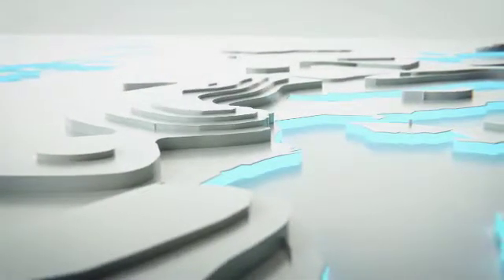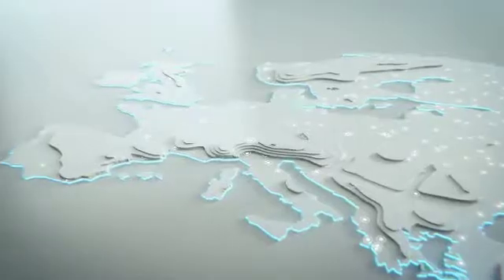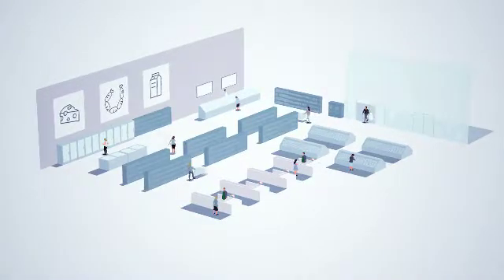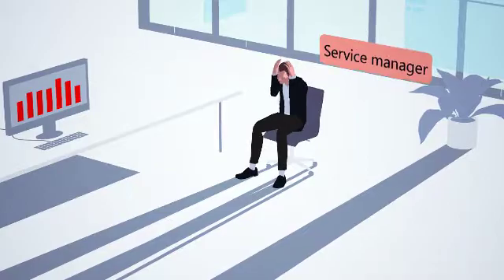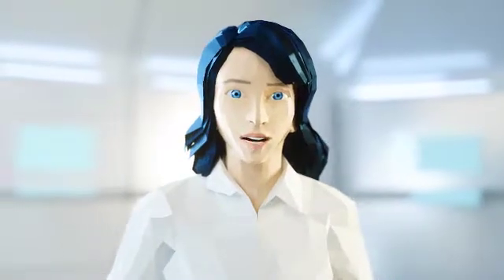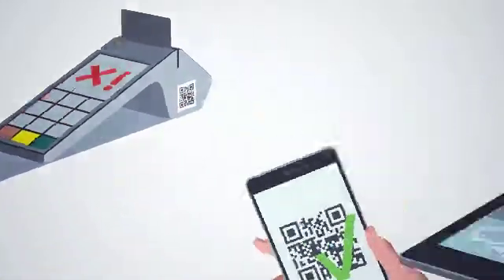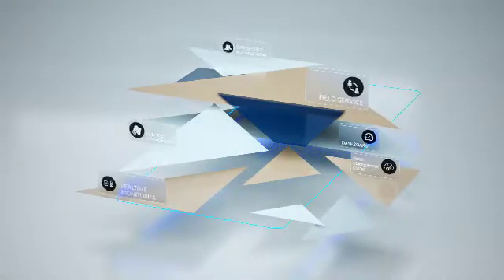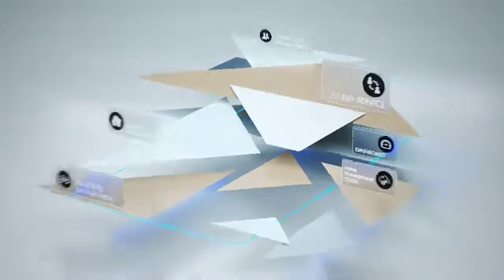Samhammer Filial- und Terminal-Excellence-Service – EN